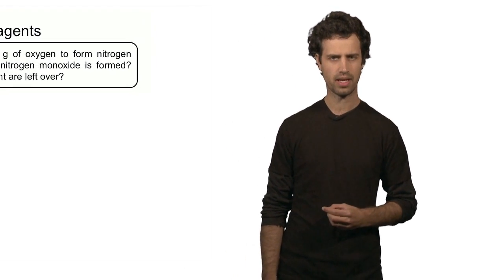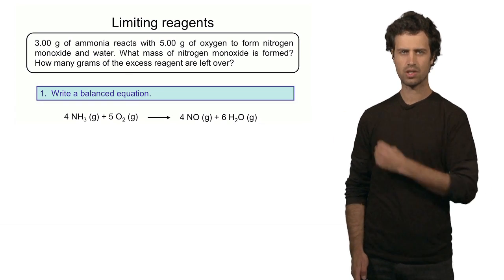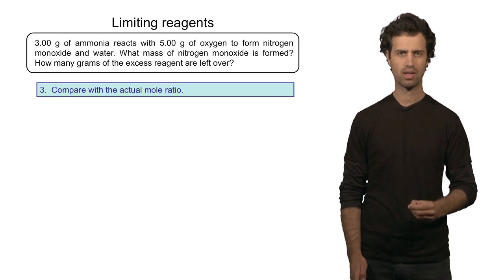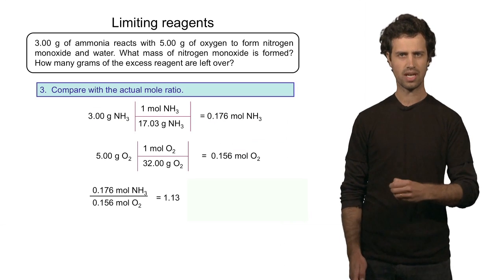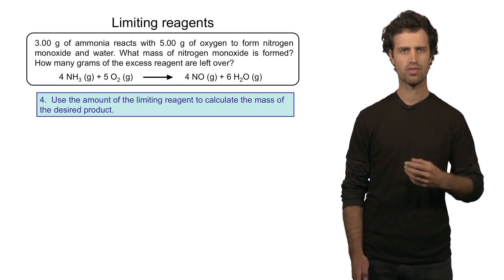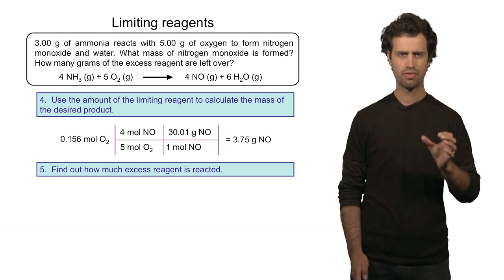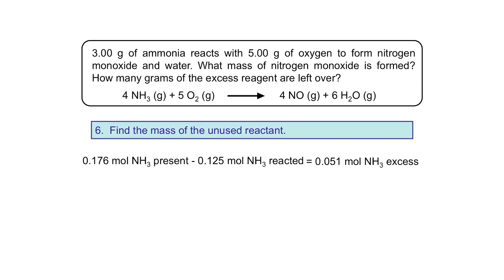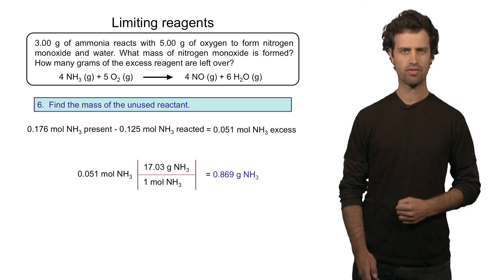Lecture 34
Chemistry 1P